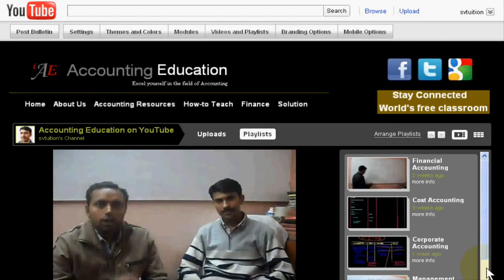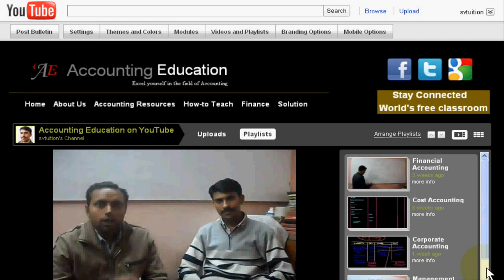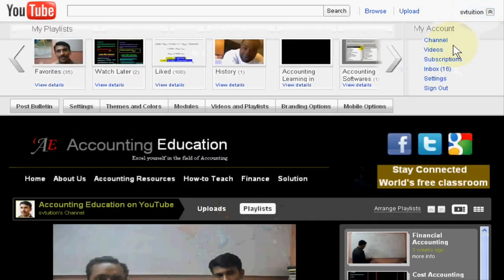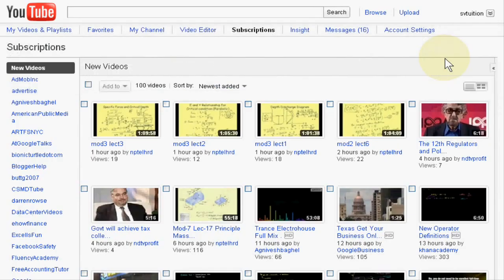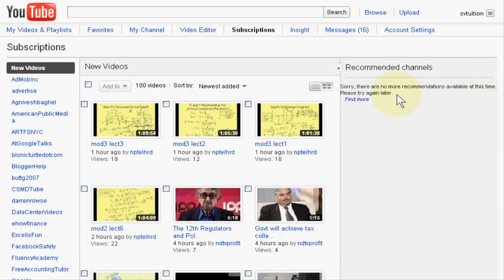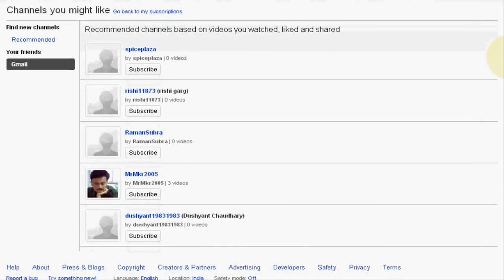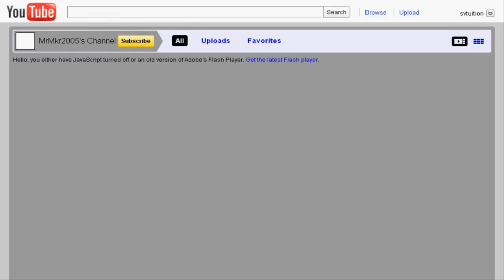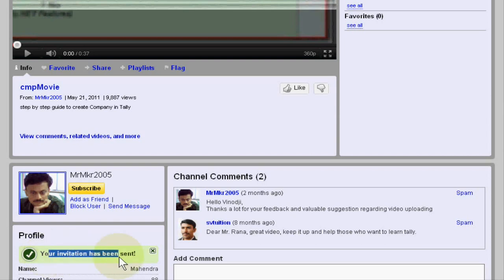How to Find Gmail Friends on Youtube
This video will be helpful for your search, "How to Find Gmail Friends on Youtube "